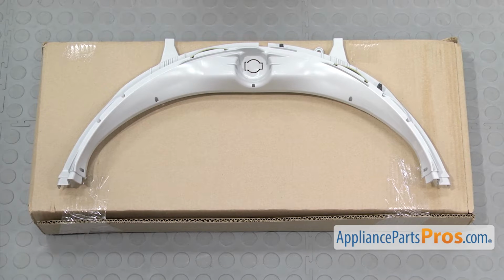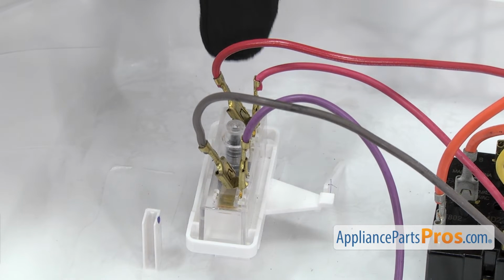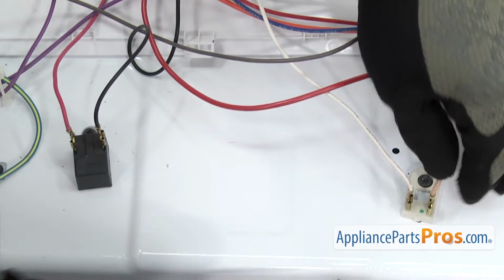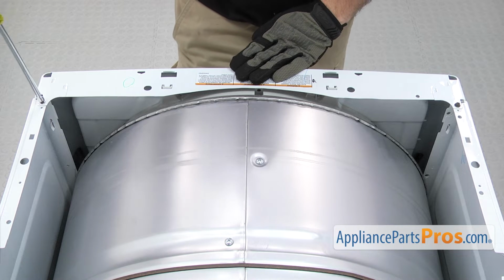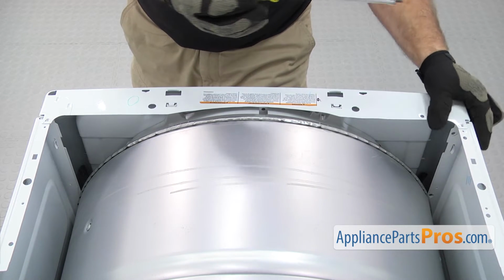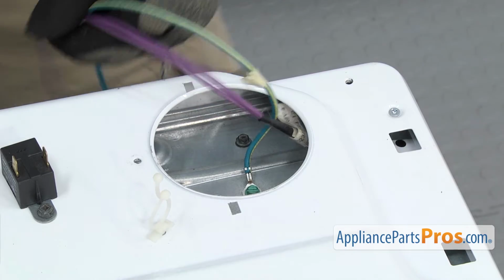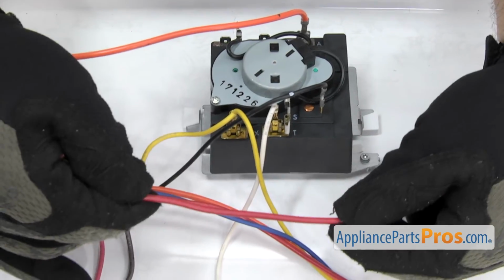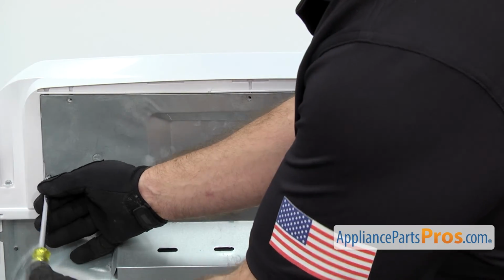How To Replace: GE Dryer Front Drum Support Assembly WE03X25314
0:00 Introduction and Safety
1:30 Remove Top Panel
3:15 Disconnect Control Panel Wires
6:00 Access Front Assembly
8:45 Replace Drum Support
10:30 Reassemble Top Panel
12:45 Reconnect All Wires
14:30 Final Testing

Symptoms: damaged, noisy, drum not spinning right.

Tools: Phillips screwdriver, 1/4"" nut driver, Flathead screwdriver, Needle nose pliers.

This GE made Dryer Front Drum Support Assembly replaces the following older part numbers on General Electric, Hotpoint, RCA, Sears/Kenmore Dryers: 4467017.